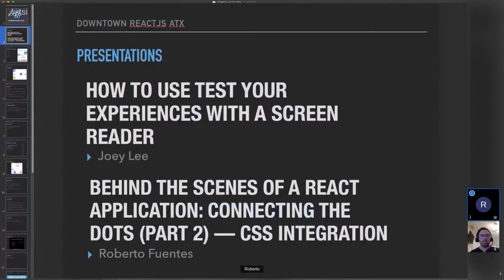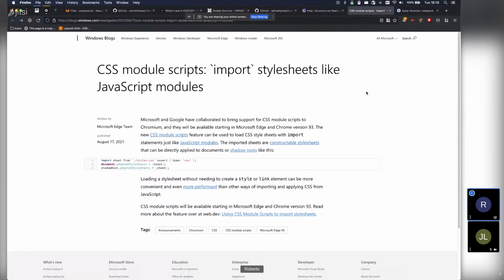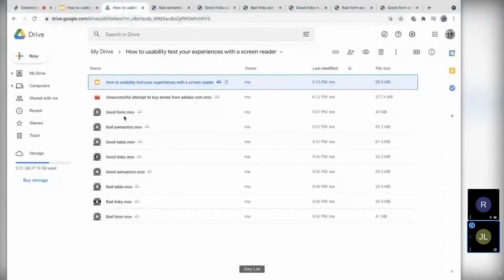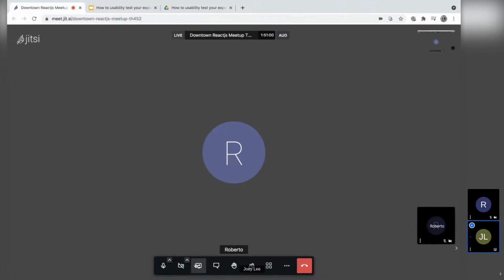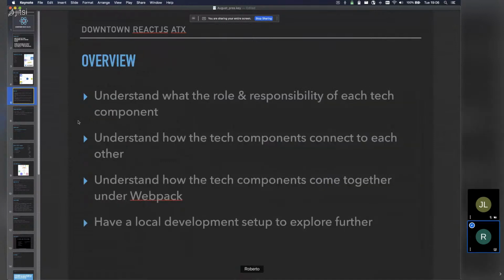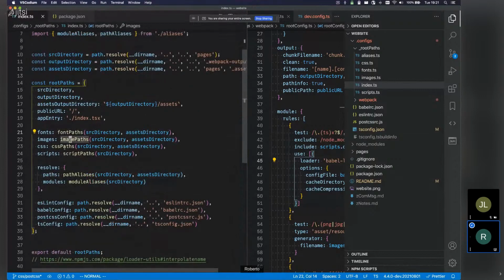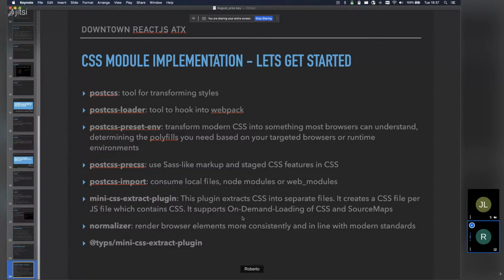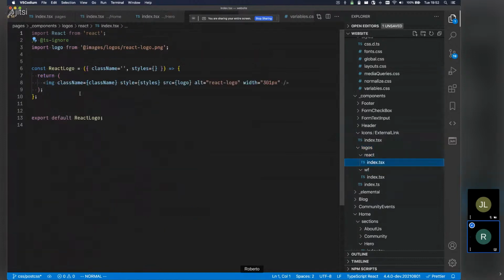Copy of (1) Accessibility and (2) CSS Integration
How to use test your experiences with a screen reader (Joey Lee)
We want to ensure our products aren't just cross browser/device accessible but accessible for users with disabilities. MacOS's built in VoiceOver tool is incredibly powerful, and becoming familiar with it can help make your React app better for all of your users.

Behind the scenes of a React Application: Connecting the Dots (Part 2) -- CSS Integration
Last time we looked at setting up a React application with TypeScript, Babel, Eslint, and Webpack. We covered the roles & responsibilities of each technologies with emphasis on the JavaScript. At the end we created a local development setup that we can use to continue to learn about these technologies and also build our application.

Part 2 of Connecting the Dots we will go over how to integrate CSS into our setup. First, we go over the design & project layout to guide our implementation. Second, we quickly cover how to add assets (images, fonts, etc) into our project. And finally, saving the best for last, we do an overview and implementation of CSS Modules with PostCSS

By the end of this presentation you will know how to use CSS inside JS files, link CSS files together, and extract CSS files at build time. You will also have a local development environment that you can extend with other tools and a React application wired with both JS & CSS that you can use as an example to implement your own ideas.